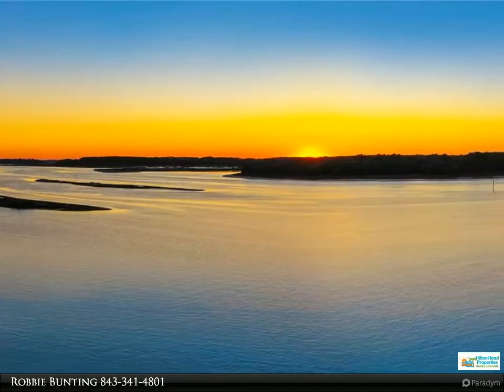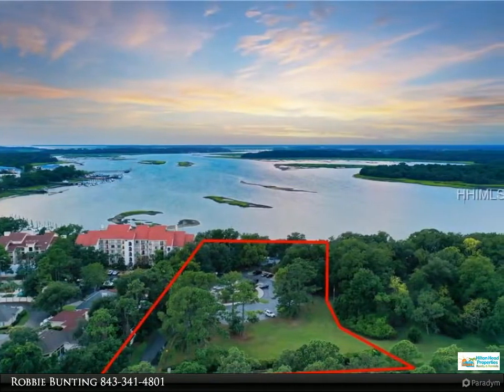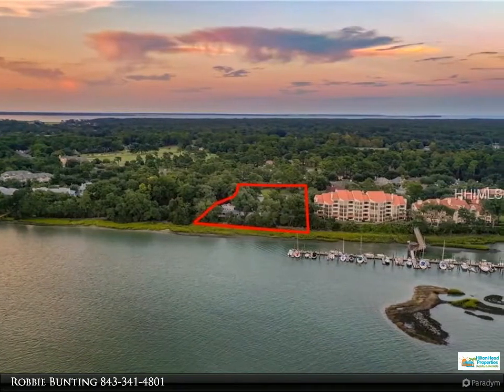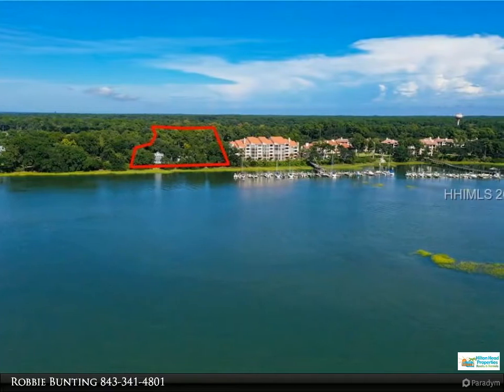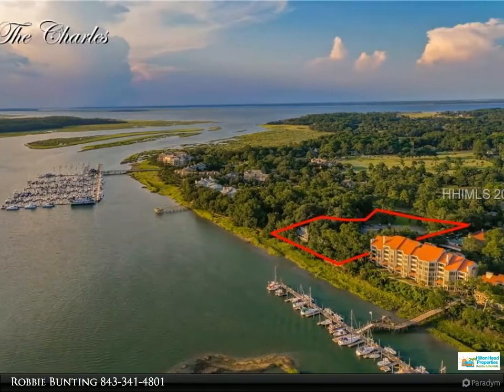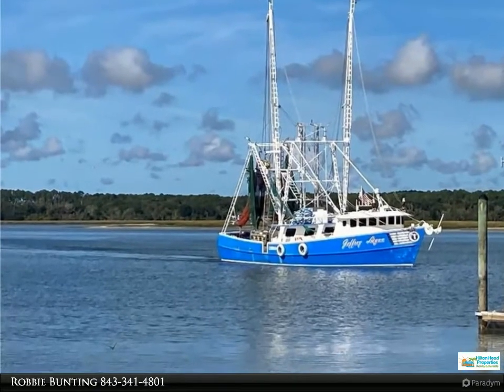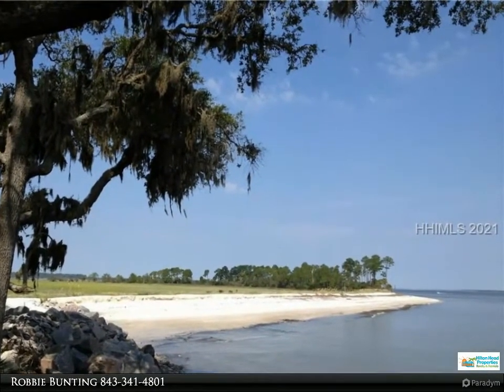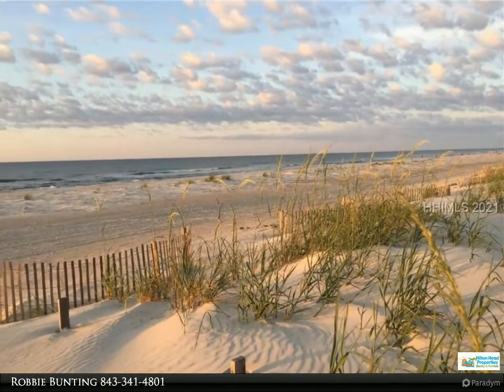Homes for Sale - 63 Skull Creek Drive, Hilton Head Island, SC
Please enjoy this property video created by Hilton Head Properties

63 Skull Creek Drive
Hilton Head Island, SC 29928
$1,499,900, 4 bed, 5.00 bath, MLS# 414908

The Charles on Hilton Head Island is a brand new luxury community of 22 waterfront villas located in Hilton Head Plantation. Each residential villa offers 3 bedrooms, 3 1/2 baths, big open living areas, luxurious baths, large covered decks and a casual elegant floorplan. Overlooking Skull Creek and the Intra-Coastal waterway this location is known for its spectacular sunsets. Features include steel/concrete construction, impact windows, assigned covered parking/storage, waterfront pool, sundecks, firepit & outdoor grilling. Appointments include quartz countertops, shaker cabinetry, tile baths & fabulous finishes. Offered Pre-Construction.

5 full bath

Robbie Bunting
Hilton Head Properties